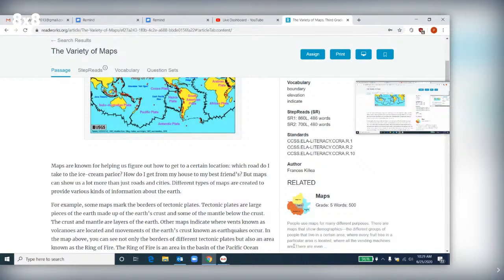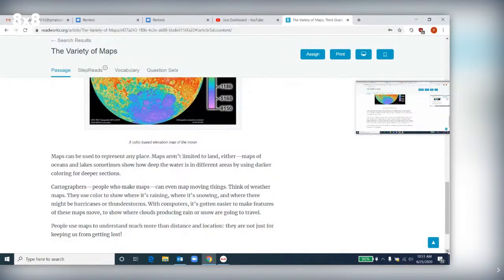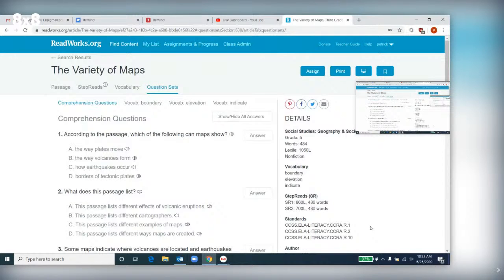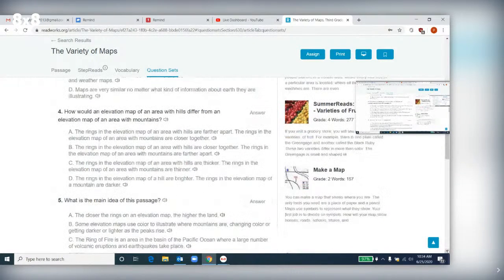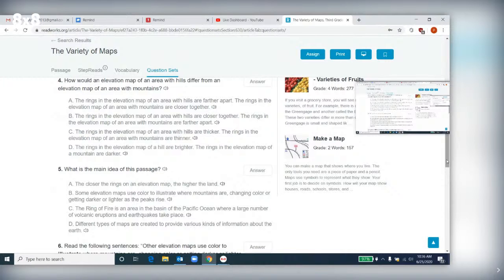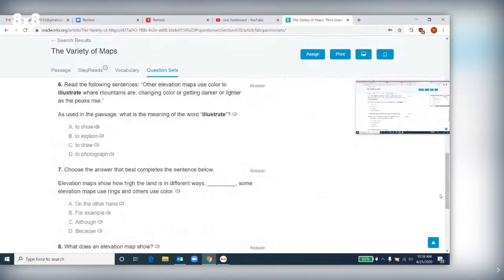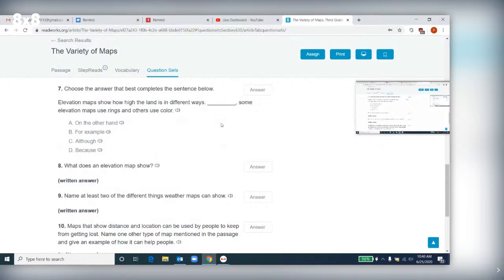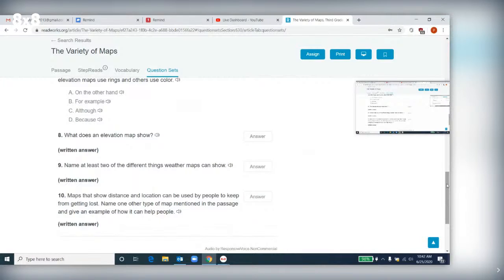patrick k Live Stream